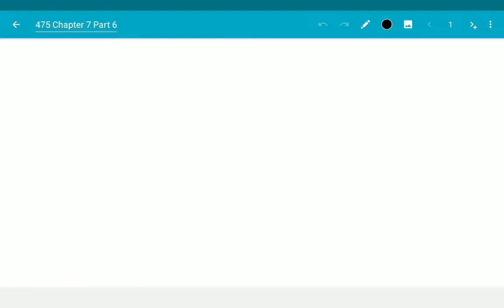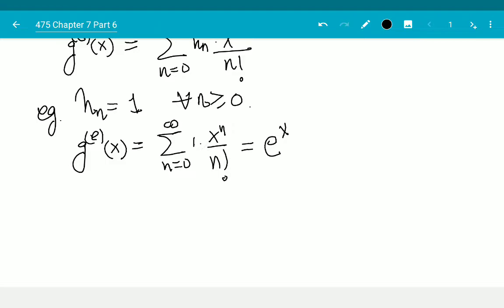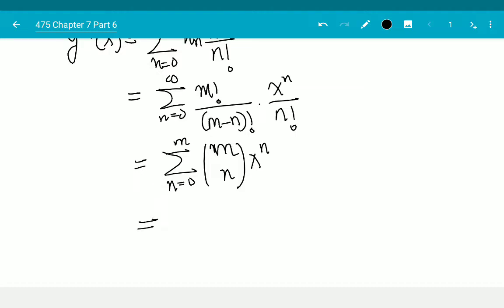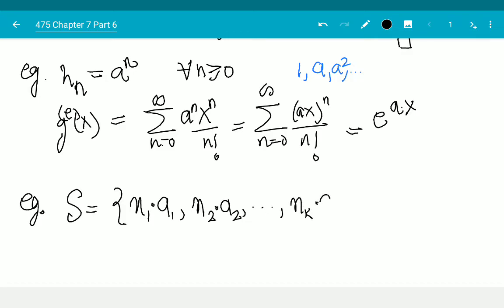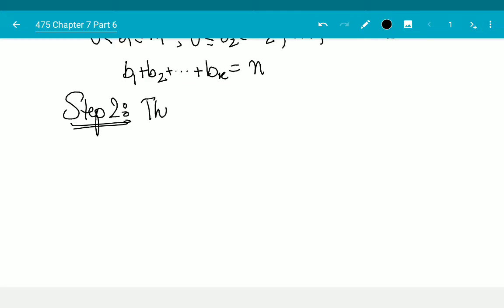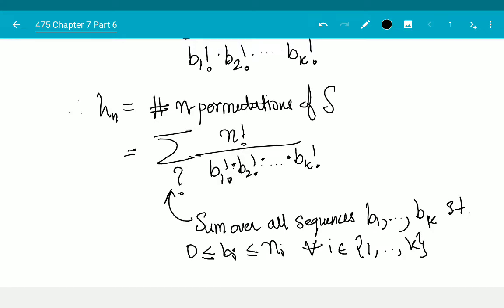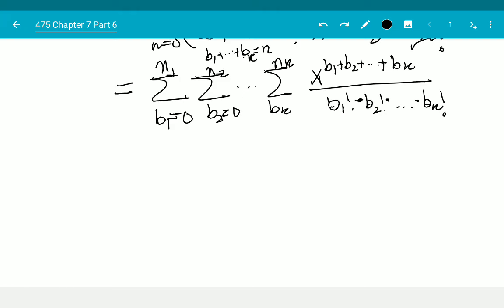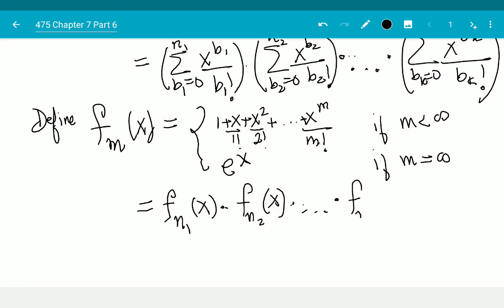Math 475 chapter 7 part 6